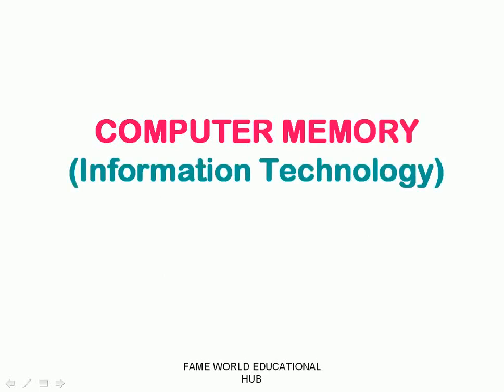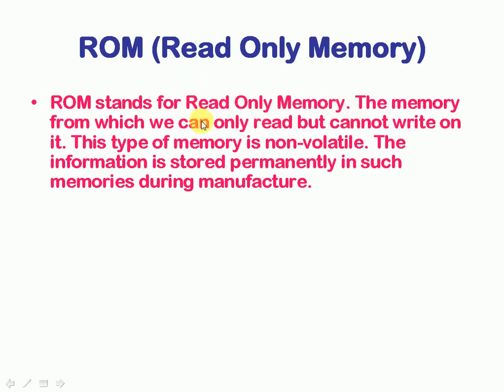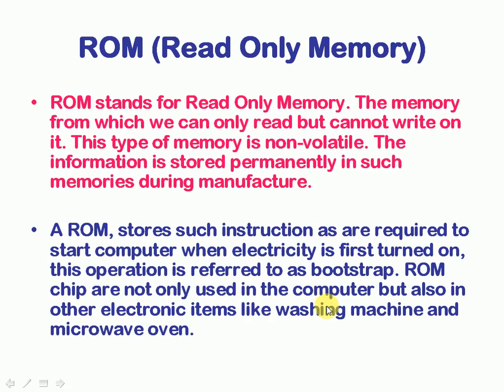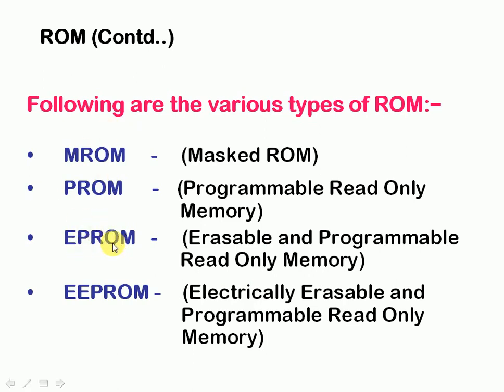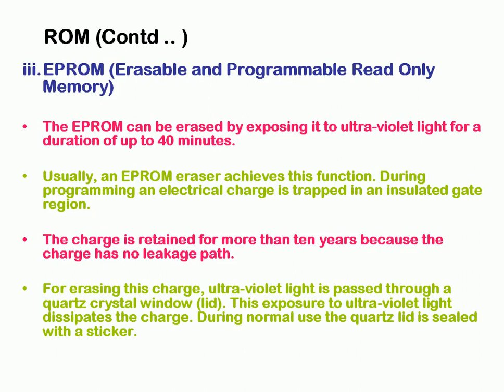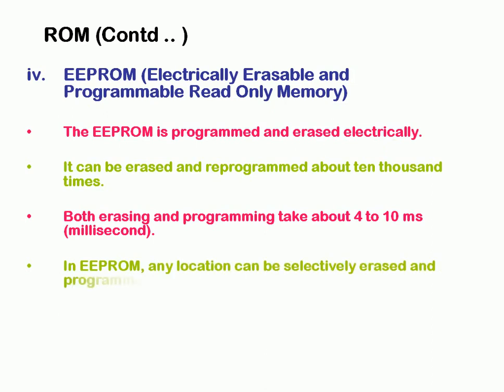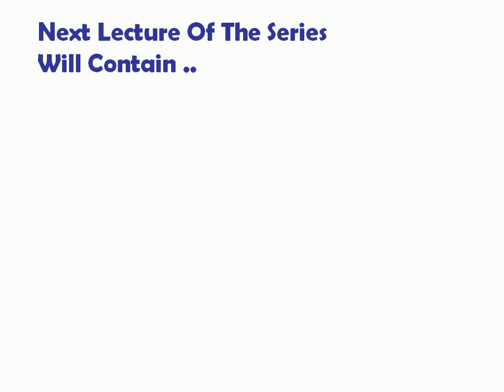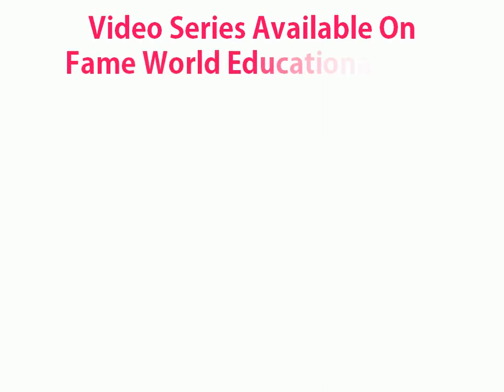Computer Memory - Part - 3 - ROM - Types Of ROM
This video includes a detailed lecture on Computer Memory.

Types Of Computer Memory.

ROM (Read Only Memory) and its various types in detail .

This Topic is divided into parts in different lectures of this series.

This video series can prove to be fruitful for Nielit Courses , CCC, O level, A level, B level, also for bca,mca , semester exams.

Playlist Of DBMS:-